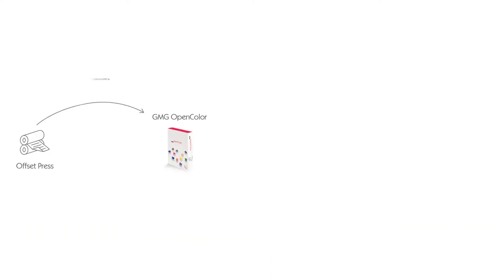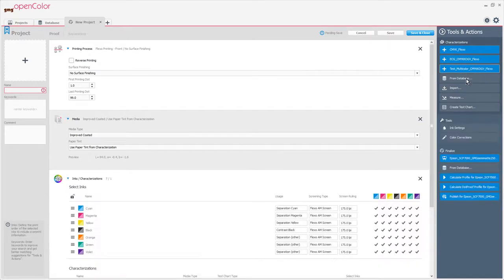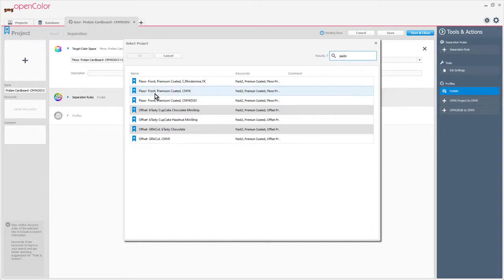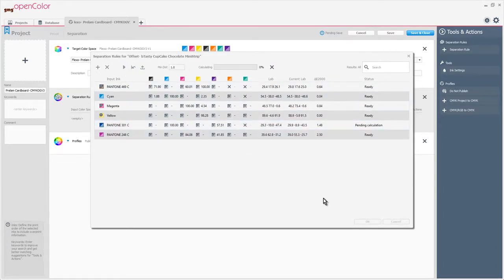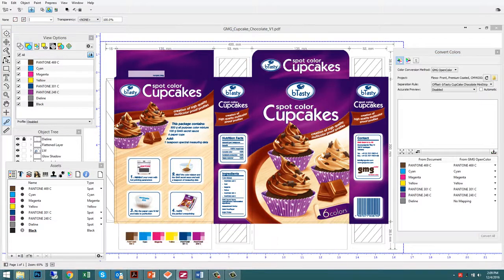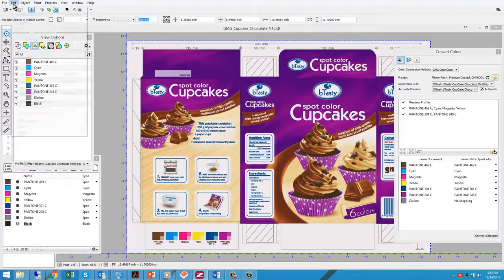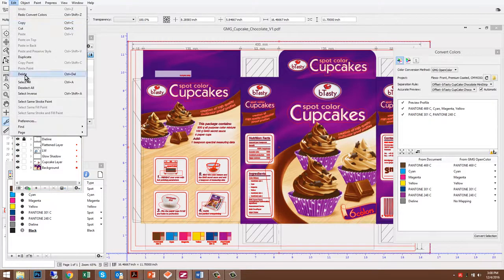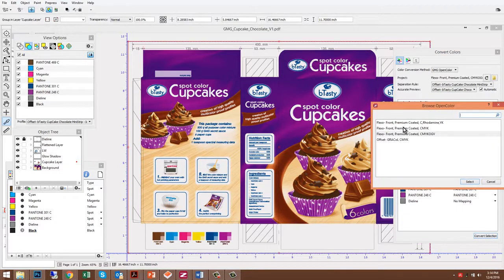GMG OpenColor & PACKZ Connection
This video explains how to use GMG OpenColor in combination with PACKZ  to re-separate and softproof spot colors including overprints to extended gamut color spaces or any other color space.